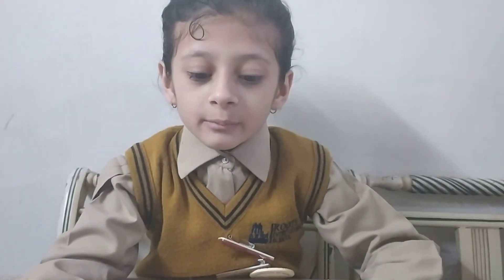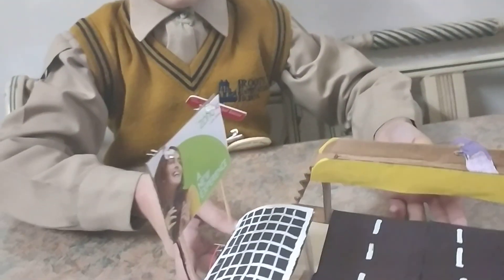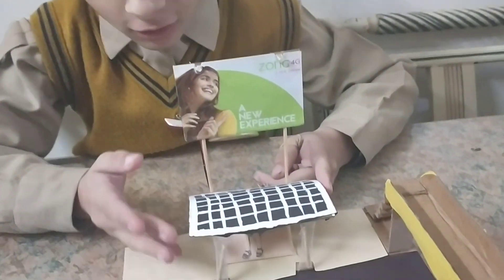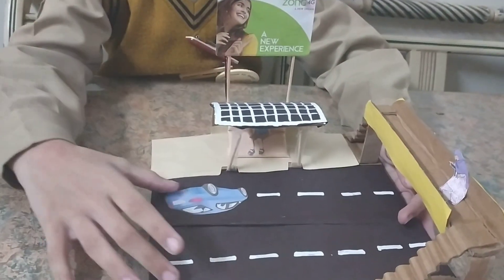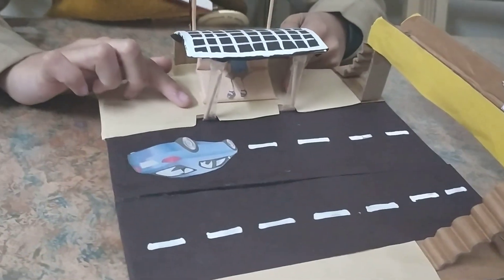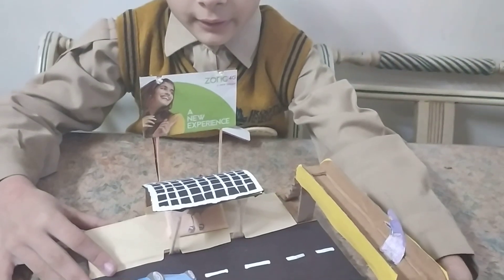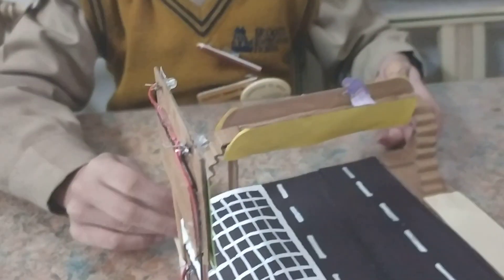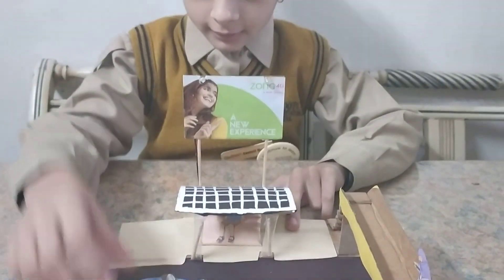Solar energy project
This project shows the solar energy model. It is a road model showing traffic lights on solar energy